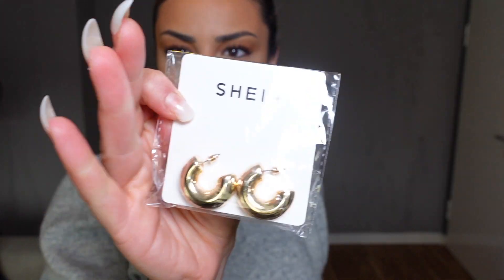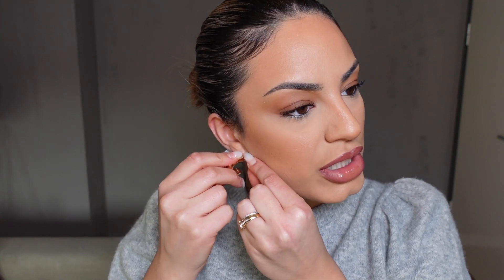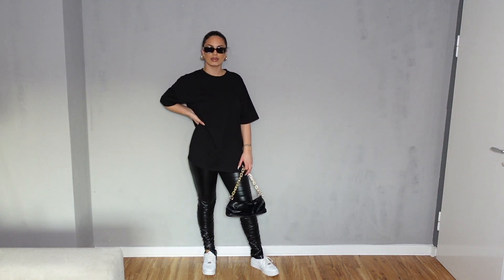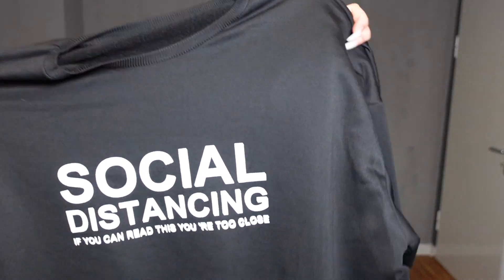SHEIN TRY-ON HAUL + STYLING | tops, bags, glasses, leather pants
Today I finally got to see what Shein is all about! This is my first real order where I got make up my mind about the quality and give my honest thoughts and review.
This video is a Shein haul where I show you the different items I bought but also a try on haul where I show you how I would style the different items. These outfits/looks are perfect for spring and early summer.
As you can see my clothing style consists mostly of black and neutral colours no matter season, but I hope that I inspired you to some cute spring outfit ideas.

Here are the links to the clothings I bought:
♡ Side split leather pants black / SBetro Slit Hem PU Leather Skinny Pants
♡ Front split leather pants black / SBetro High Waist Slit Hem PU Leather Pants